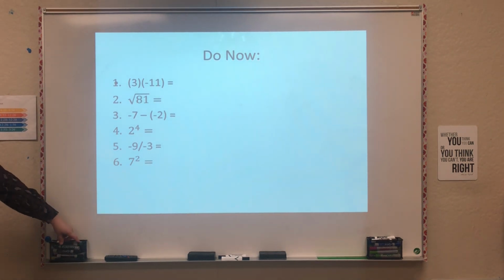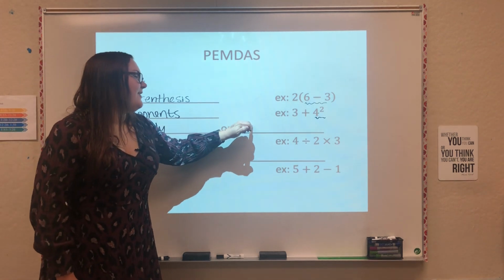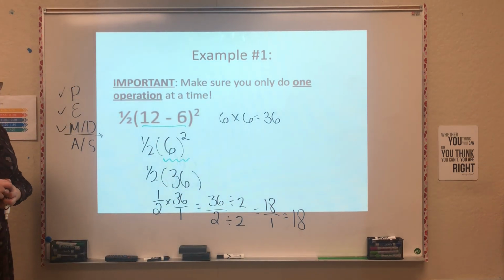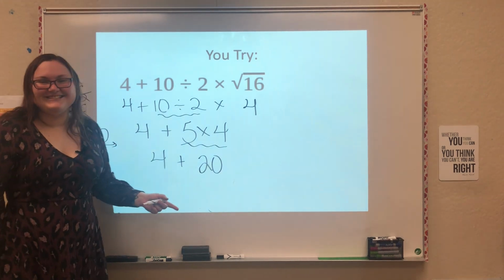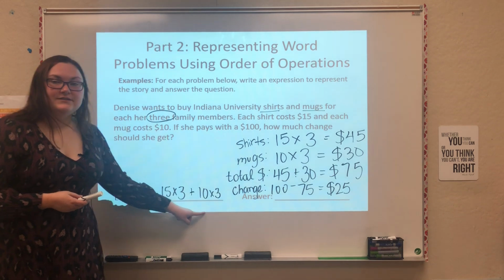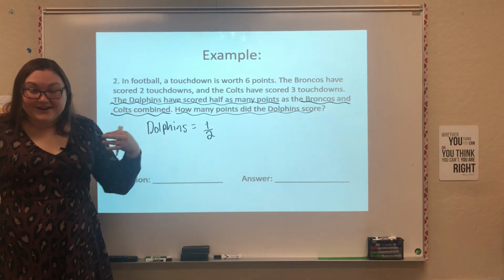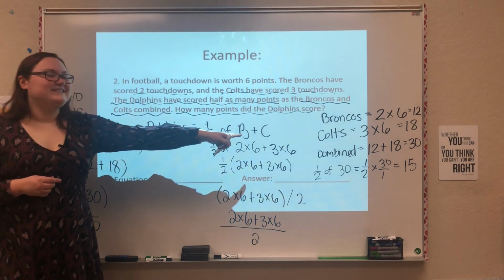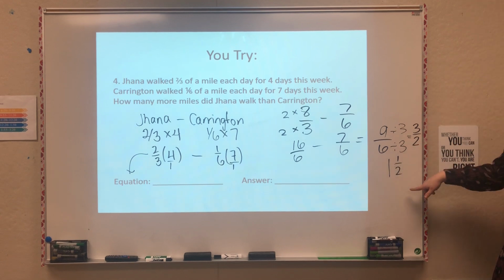Order of Operations